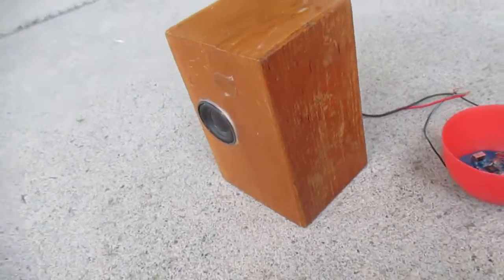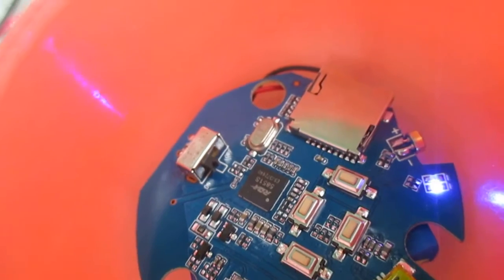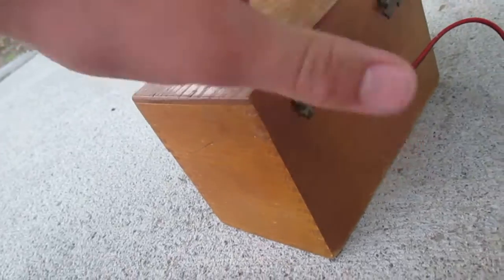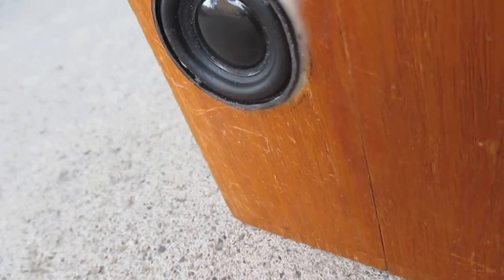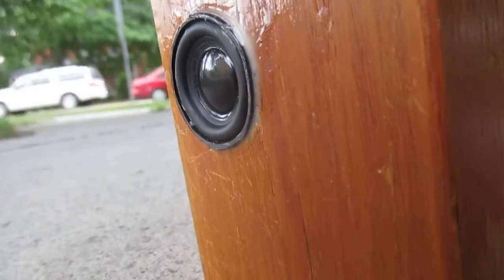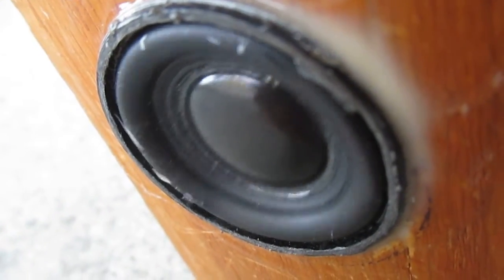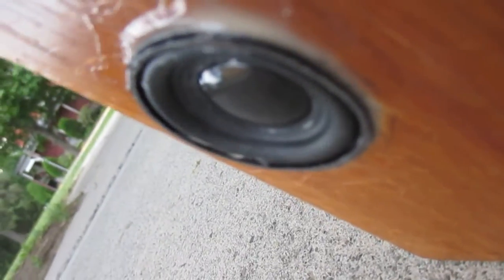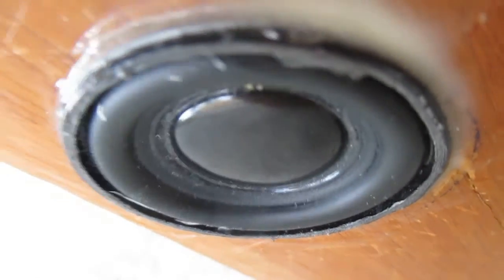Homemade bluetooth speaker - What's inside + quick excursion test!